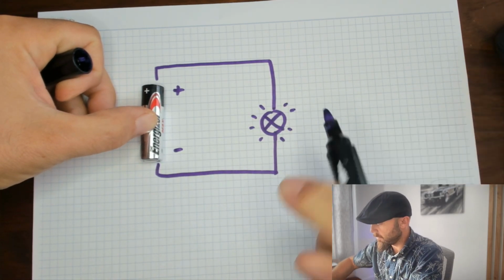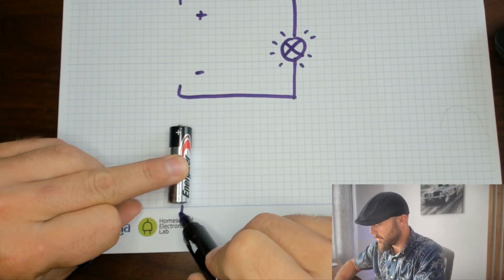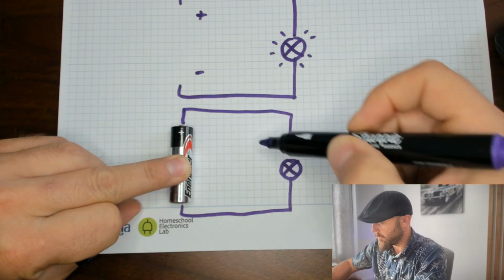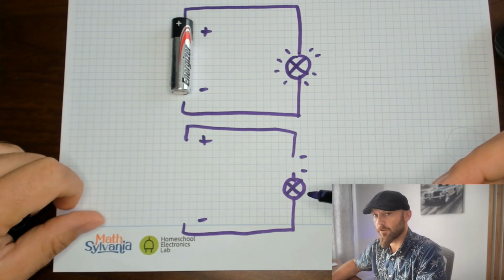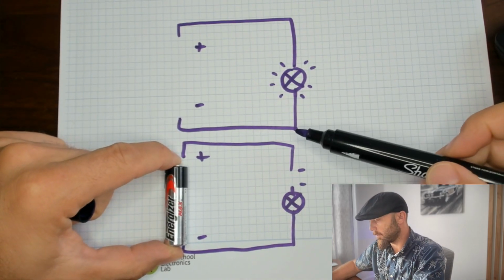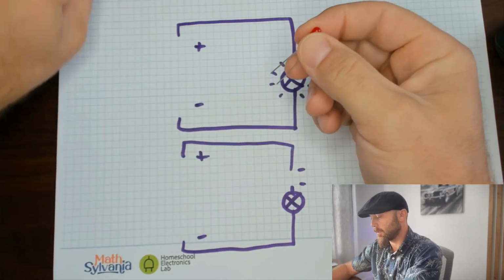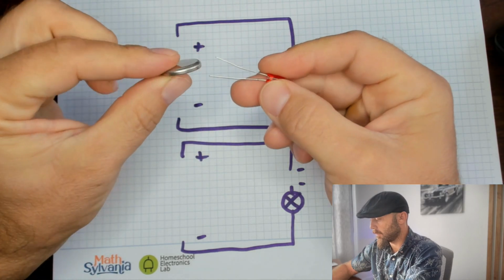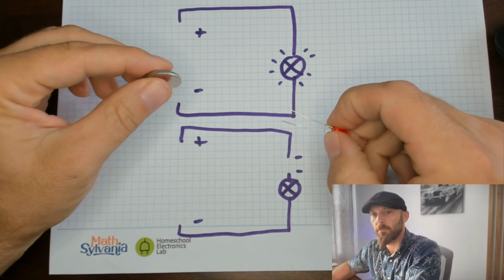Components1 : L1 Components and Circuits